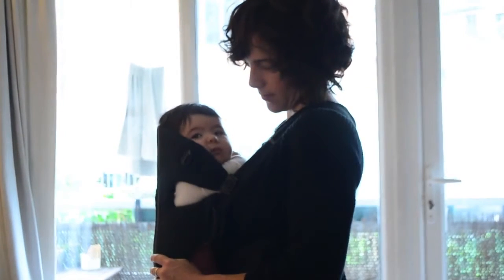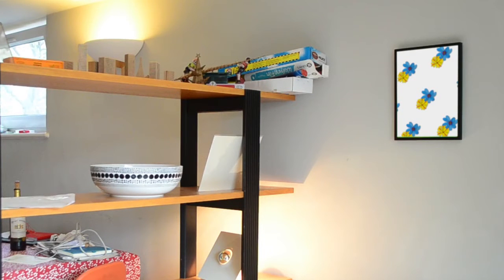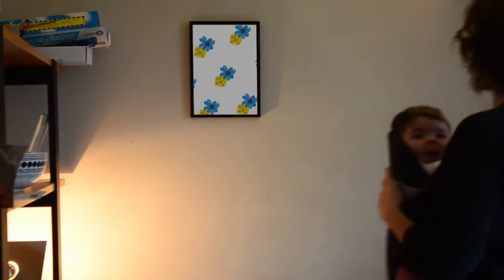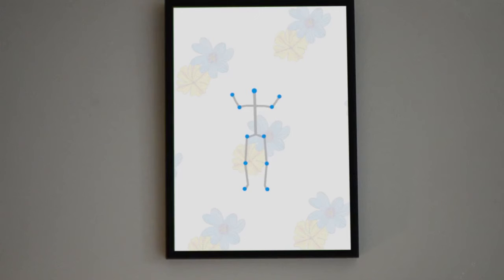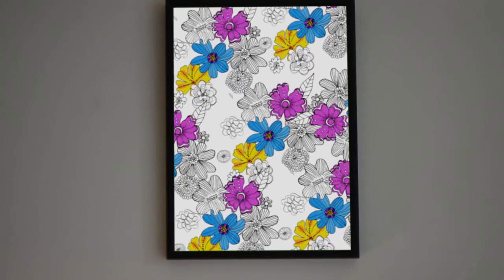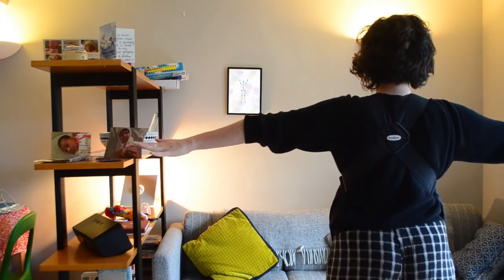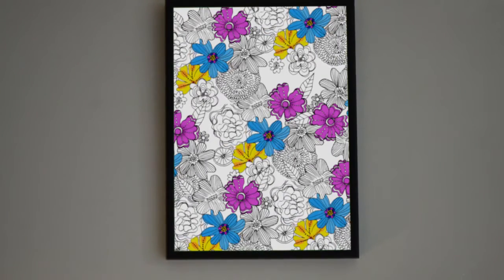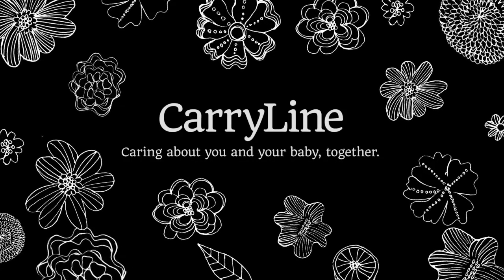CarryLine - CHI 2016 Student Design Competition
Video accompanying the paper

CarryLine: A Tool for Management and Rehabilitation of Post-Natal Chronic Back Pain
Di Cuia, D., Janovica, J., Lechelt, S., Li, S., and Purewal, H.
Proceedings of the 2016 CHI Conference Extended Abstracts on Human Factors in Computing Systems pp. 26-31